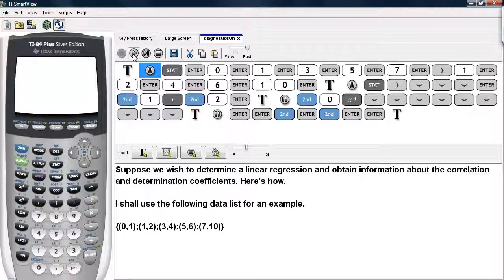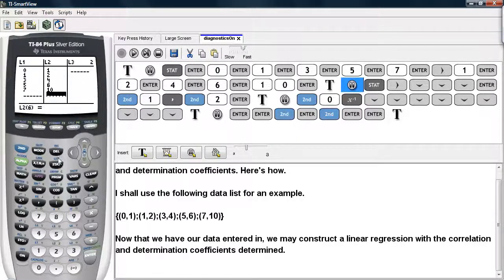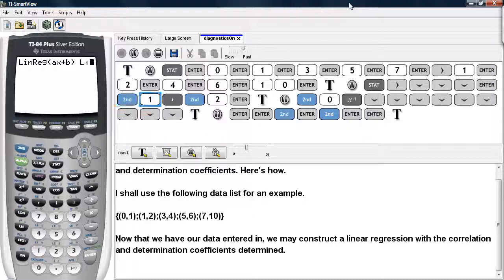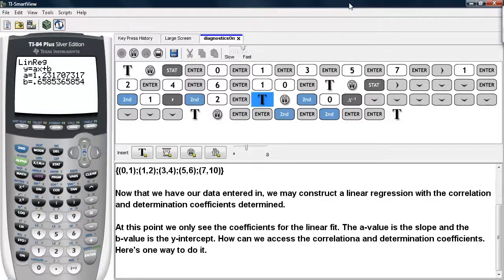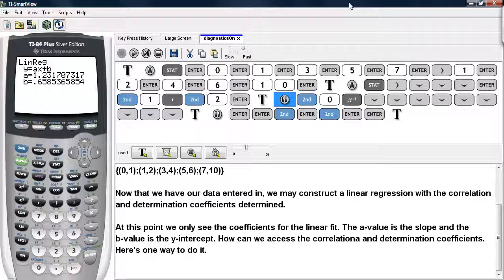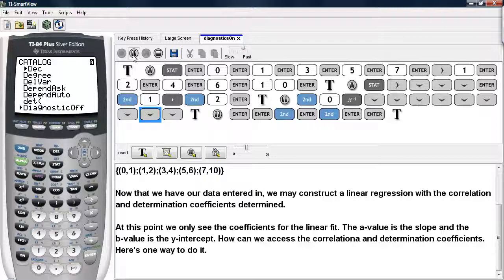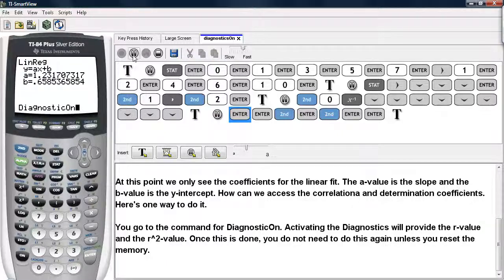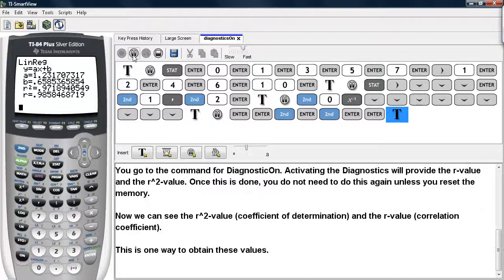diagnosticOn1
This video demonstrates how to obtain the correlation and determinations coefficients when conducting a regression analysis.